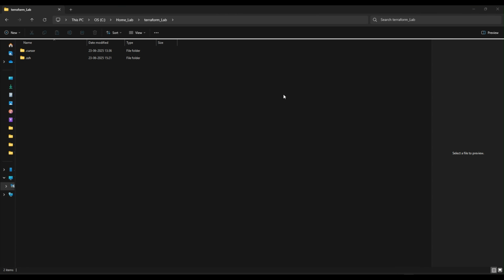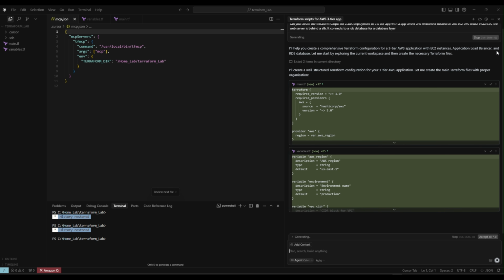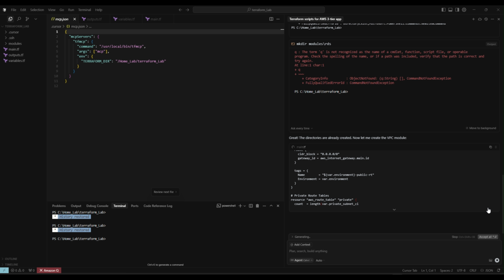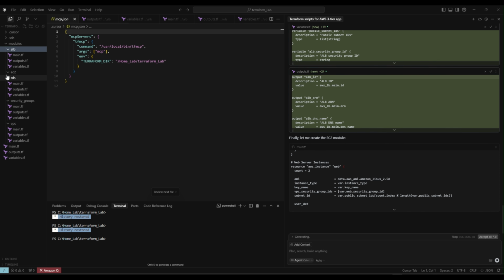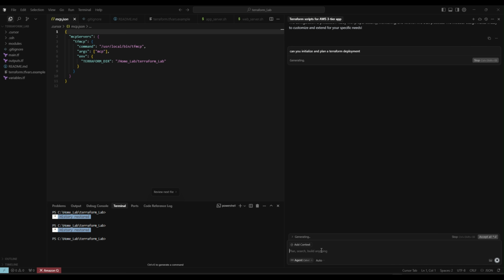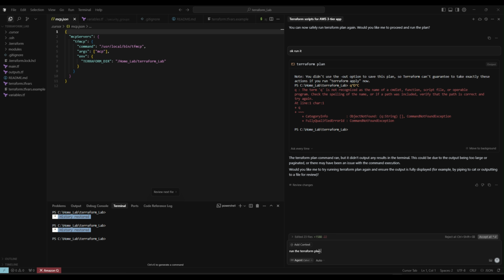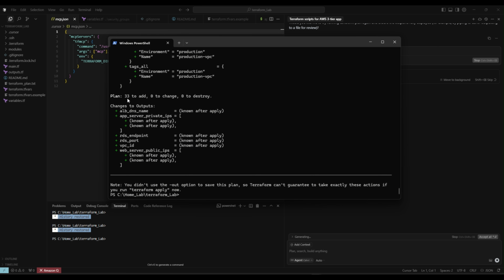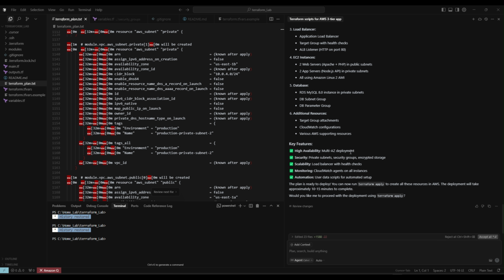Knowledge Series – Using MCPs to Run Terraform - Creating a 3 tier Application hosted on AWS - Demo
Knowledge Series – Using MCPs to Run Terraform - Creating a 3 tier Application hosted on AWS using MCP for Terraform - Demo

More more content on technology, travel and more